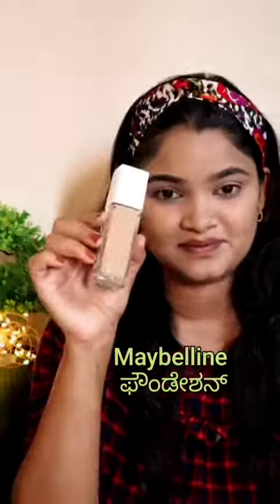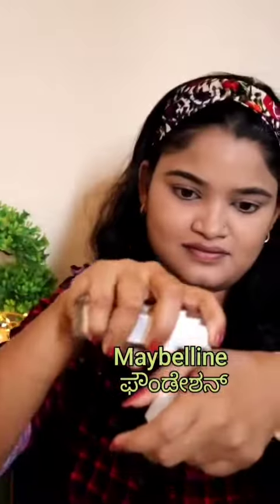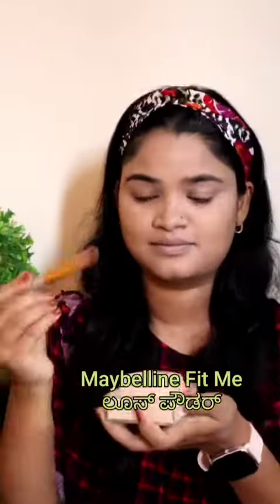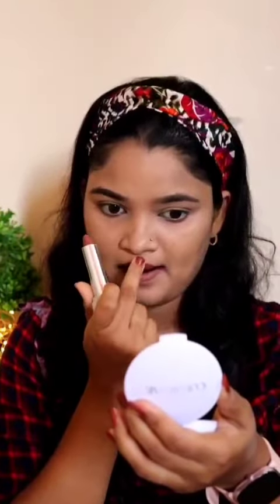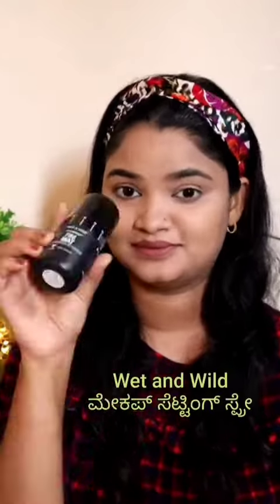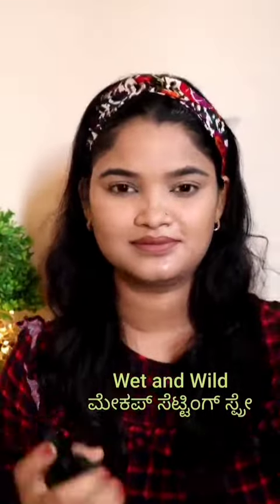How to apply Perfect Long lasting Lipstic💋 | 24/7 Perfect lipstick💄